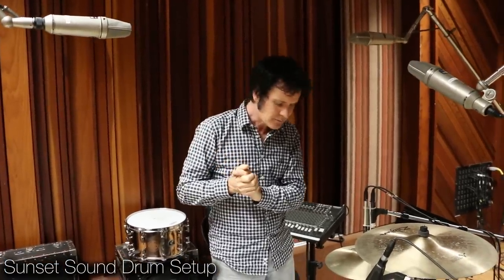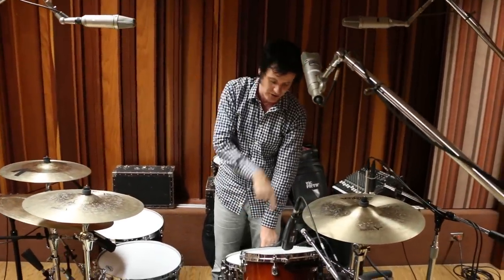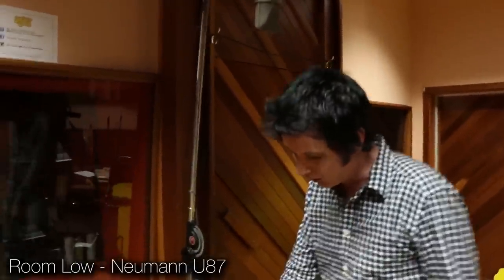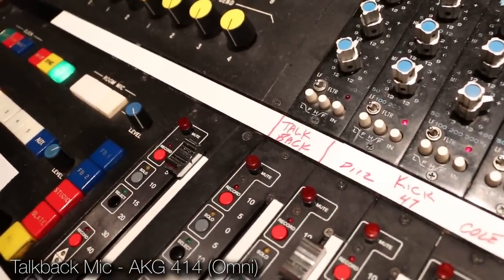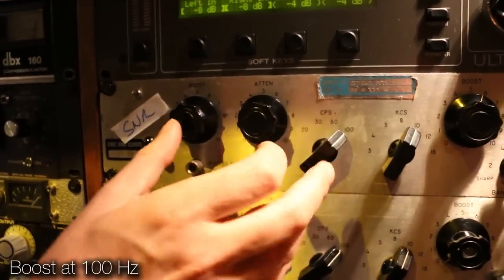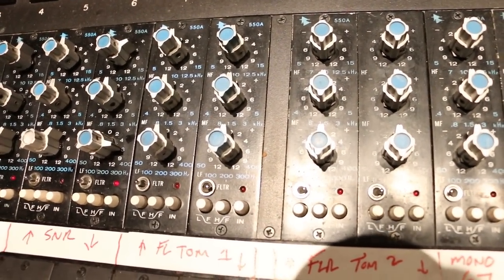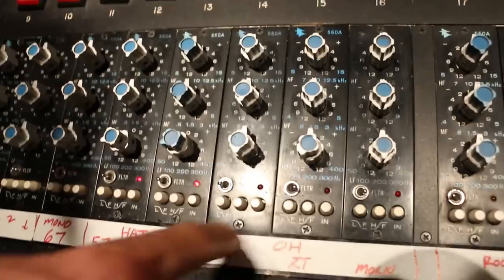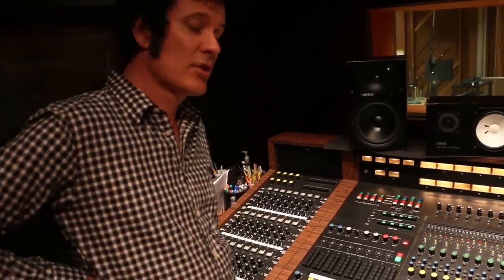Sunset Sound Drum Setup - Warren Huart: Produce Like A Pro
Warren walks through his drum recording setup at Sunset Sound. He shows the mic placement, channels on the console, and outboard gear he used for each piece of the drum kit while recording Kenny Aronoff at Sunset Sound.